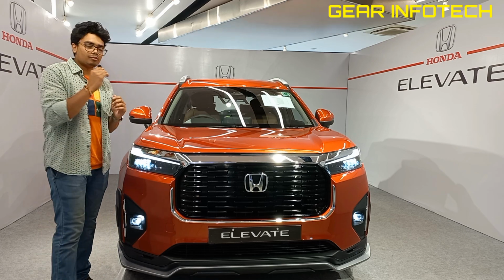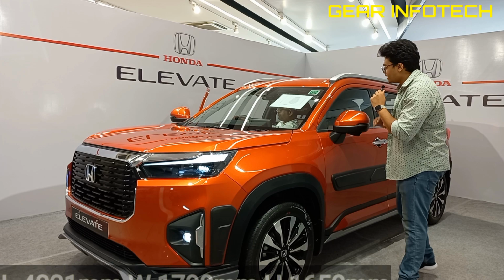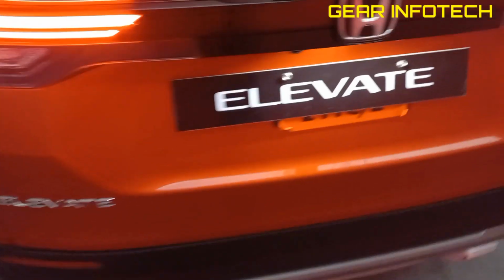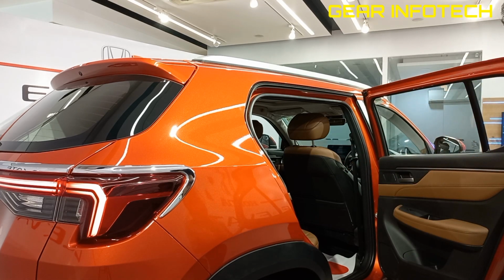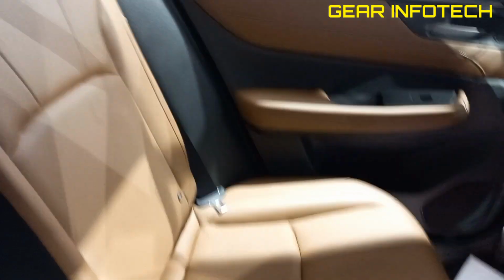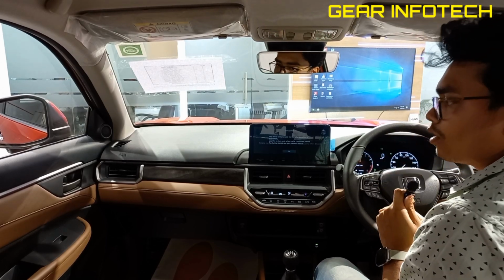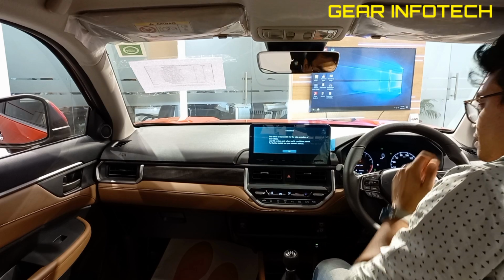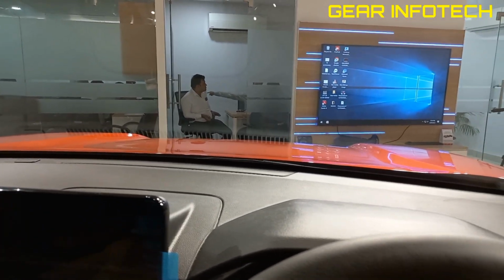Honda Elevate|GEAR INFOTECH